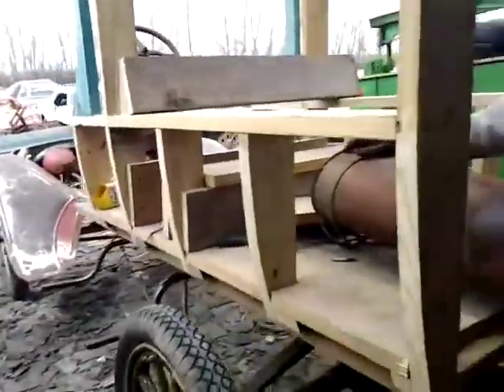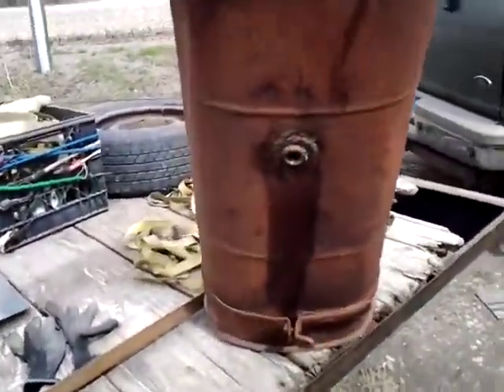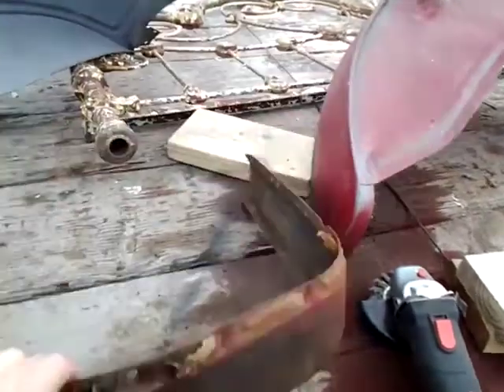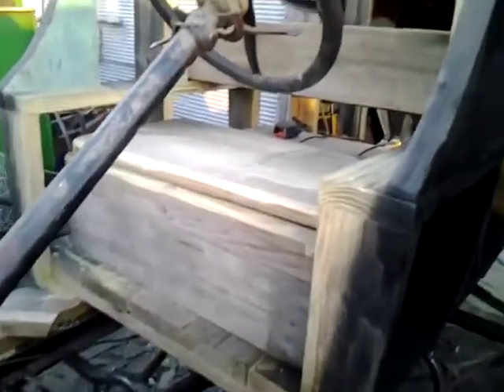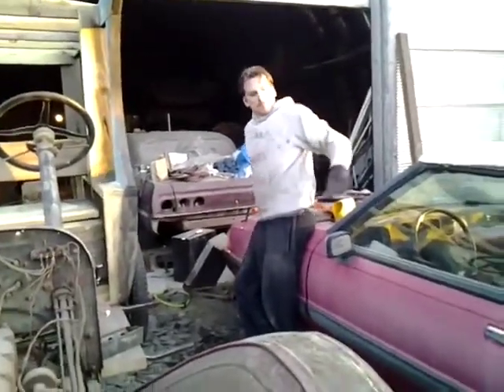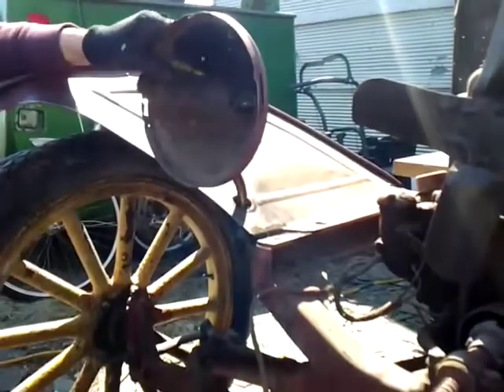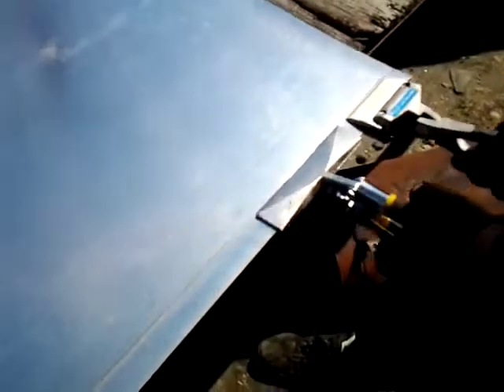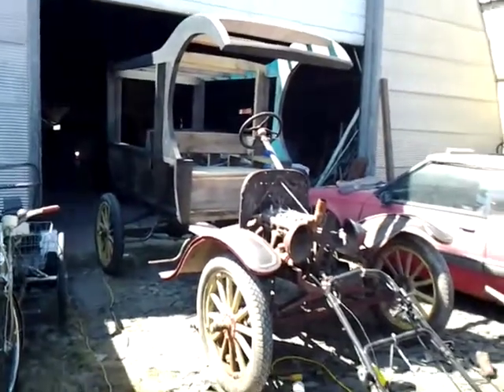Part 3 JW Ford Model T C Cab Delivery Build...In 6 weeks!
We love history and restoring antiquity back its former glory to experience years gone by. When looking at some JW historical pictures in the study articles, we started thinking about how the witnessing work may have been done back then...Model T's advertising The Photodrama of Creation, colporteurs witnessing along steam train rails or across the land in Model A's, or even the 30's era sound cars and Rutherford's penchant for Cadillacs. All that collided with our love of cars, our love of the ministry, and a desire to reach people in venues not frequented by formal witnessing. Hence, a functional study project was born! But there was a special event coming up, a once in a lifetime special convention ear marking history, but it was in 6 WEEKS! Our deadline was set!